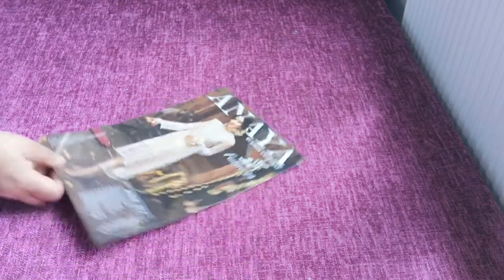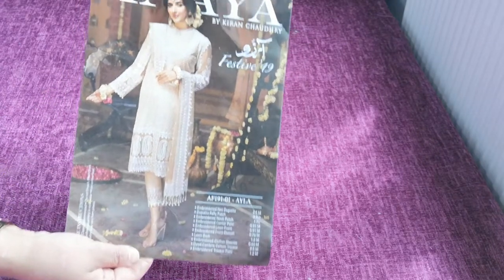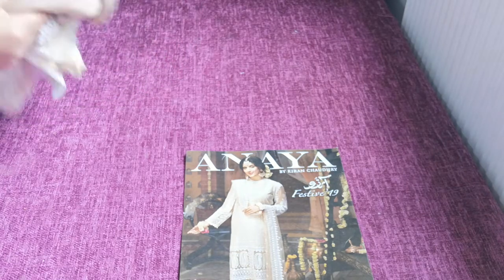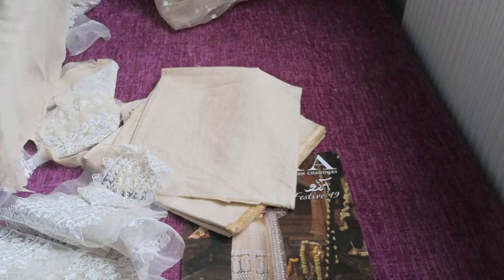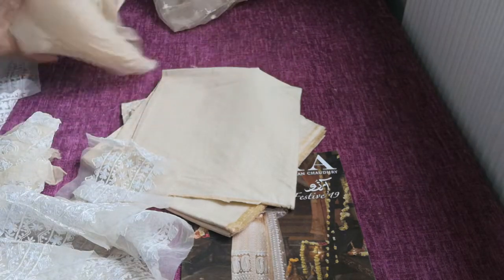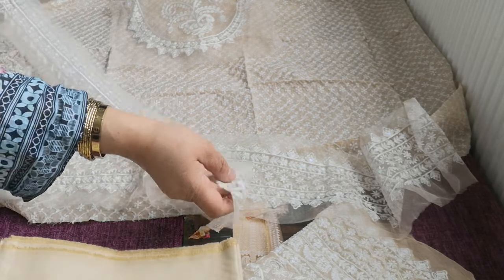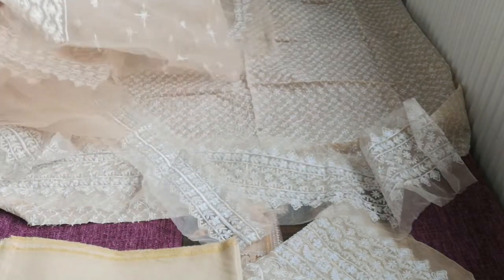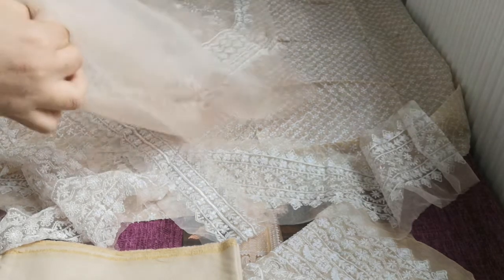Arzoo by Kirran Choudry(4)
Latest Eid collection by Anaya